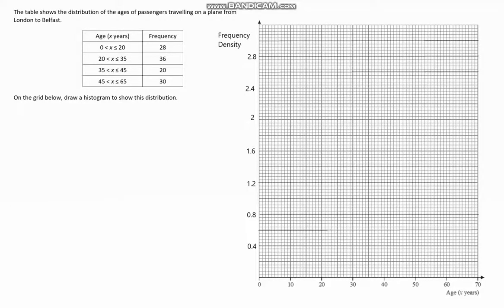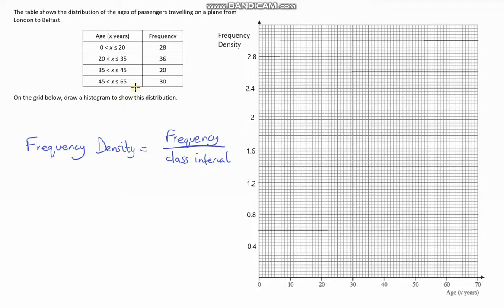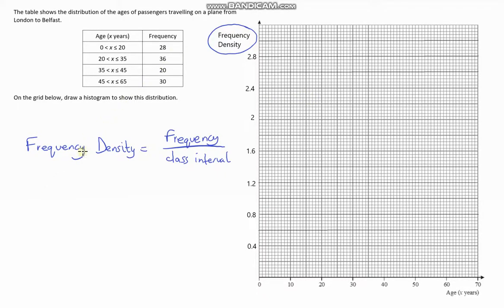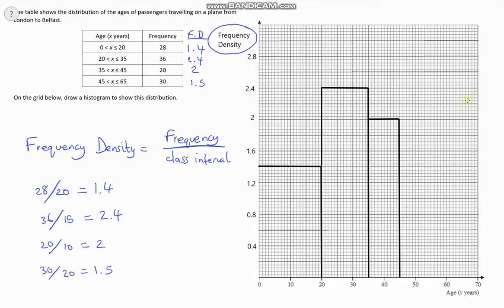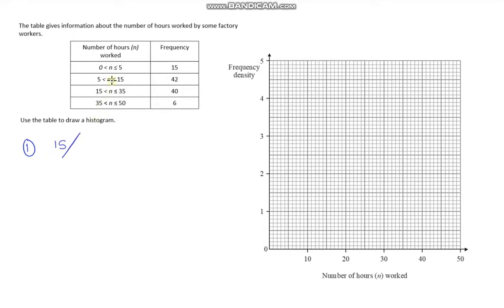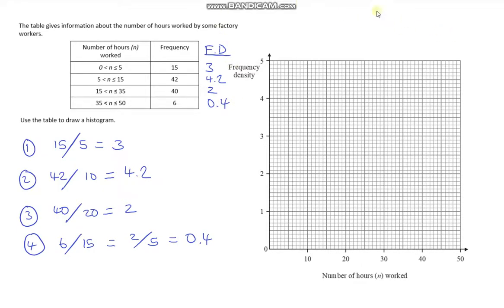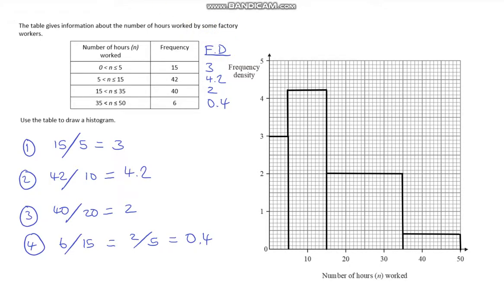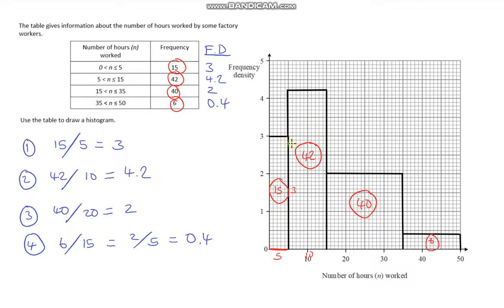Drawing More Histograms with Unequal Class Intervals (Using Frequency Density)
This is the second video on drawing/constructing histograms using frequency density. in this video, I just take you through two more examples of how to calculate frequency density from data that has unequal class intervals, and then to plot these values onto a histogram.